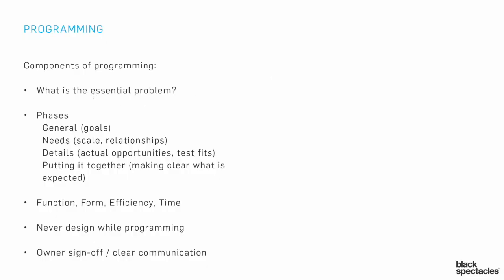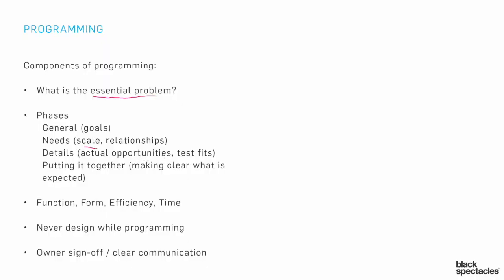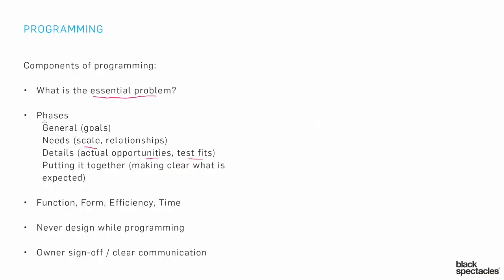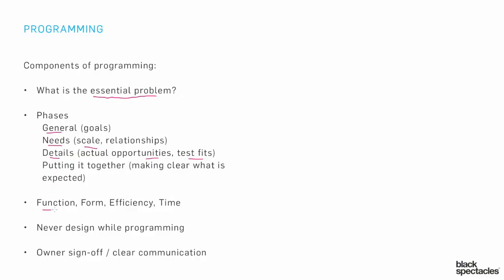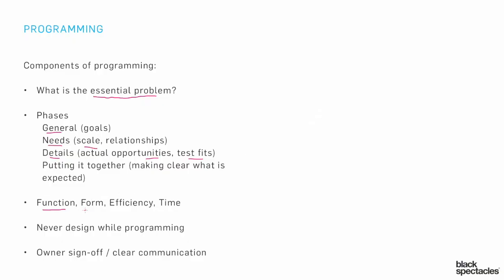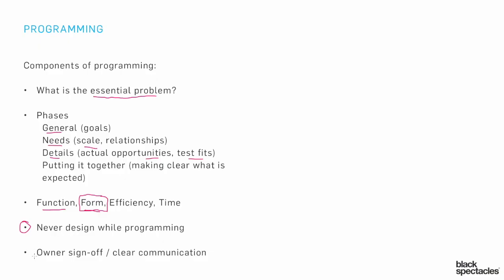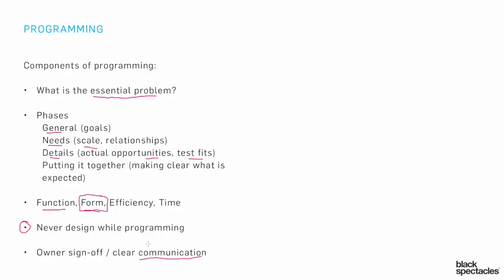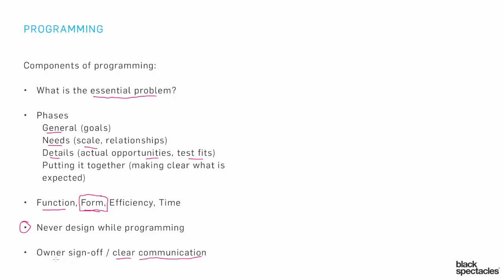Components of Programming - What is the Essential Problem